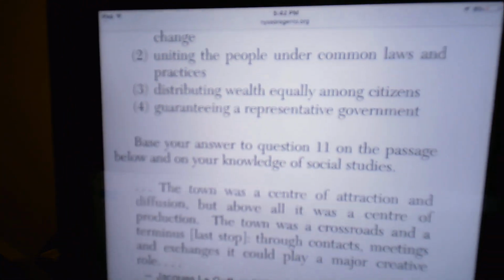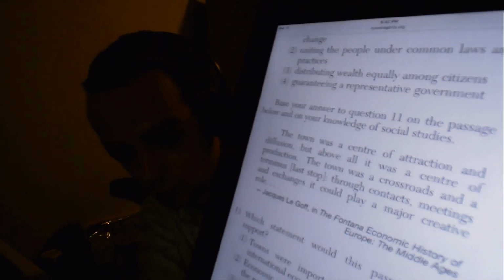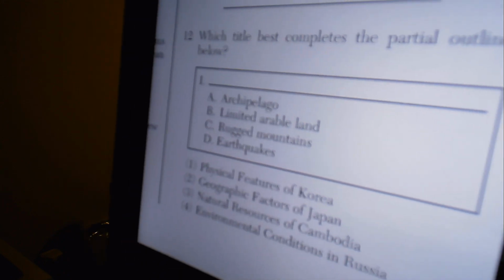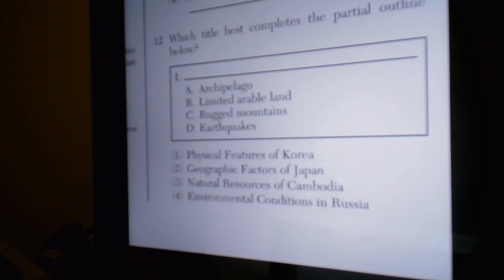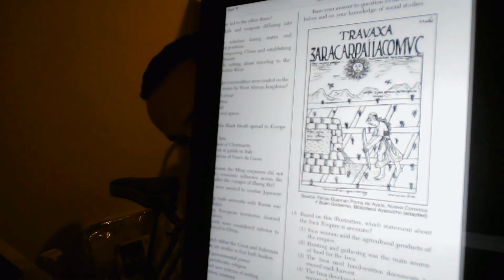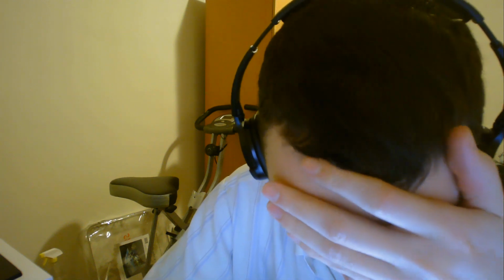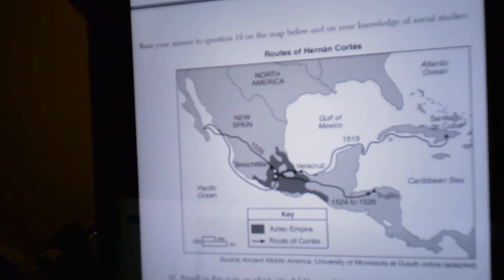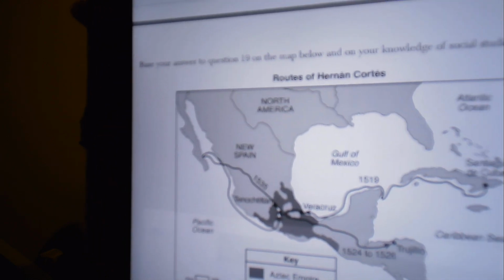Global History Regents August 2017 review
This is my review of an August 2017 regents.

I know normally, it's not what I do.

I just got a new webcam and there is not enough time to make a PowerPoint presentation.

I know it's not a perfect review, but I tried my best.

PLEASE NOTE: You must open an August 2017 regents exam on your browser to follow along with this review.

Good luck!